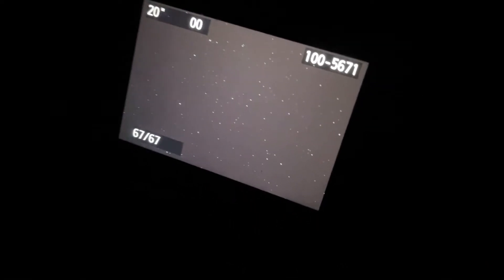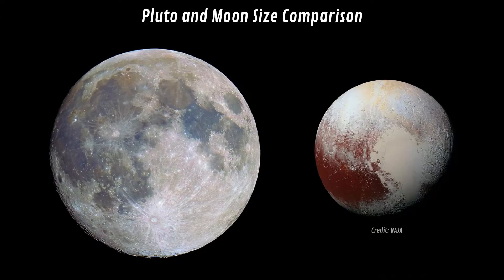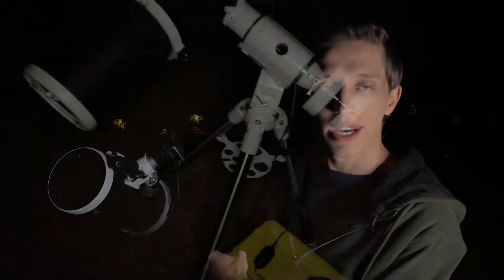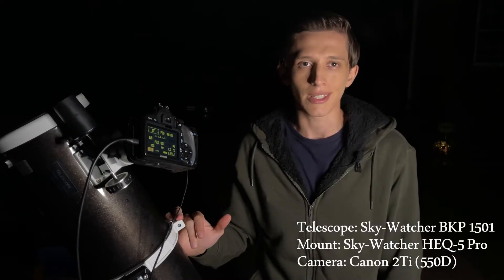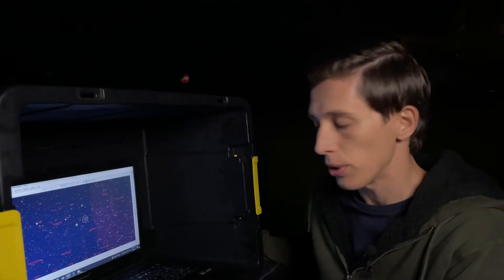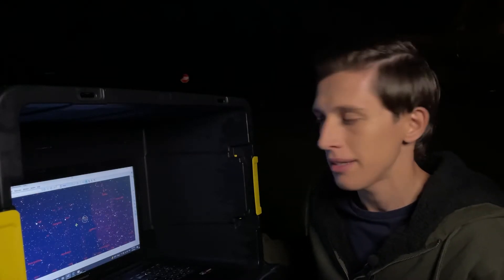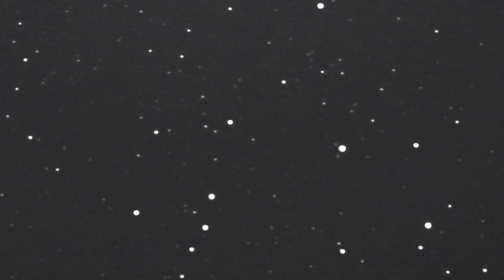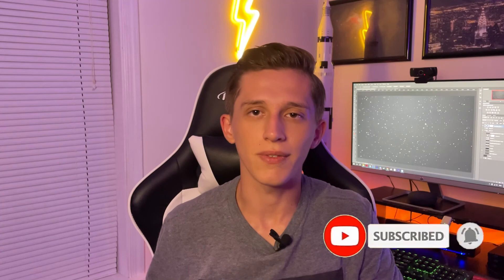Let's Capture Dwarf Planet Pluto Through an Amateur Telescope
In this video I capture dwarf planet Pluto through my telescope - Sky-Watcher BKP1501.

Pluto is a dwarf planet that was discovered by an American astronomer Clyde W. Tombaugh in 1930. Until 2006 Pluto was know as the ninth planet of our Solar system, but in September 2006 the International Astronomical Union (IAU) excluded Pluto and reclassified it as a dwarf planet. Because Pluto is a small dwarf planet and located far away from our planet, it's really dim object.

You will see a movement of dwarf planet Pluto in the night sky. This planet appears as a dot of light that looks exactly the same as many different starts you will see on the final picture, yet just think that behind this star is a whole world that moves around the Sun as our planet Earth moves around it.

The gear I used taking these pictures:
Telescope: Sky-Watcher BKP1501
Mount: HEQ-5 Pro
Camera: Canon REbel T2i

Time codes:
00:18 About Pluto a little
01:10 The best image of Pluto we had untill 2015
01:29 How am I going to take picture of Pluto?
02:05 About the gear I used to capture Pluto
02:31 Pointing the telescope on Pluto
03:18 How am I going to prove I took a picture of Pluto since it looks like a star?
04:29 Final pictures of Pluto

Clear skies!